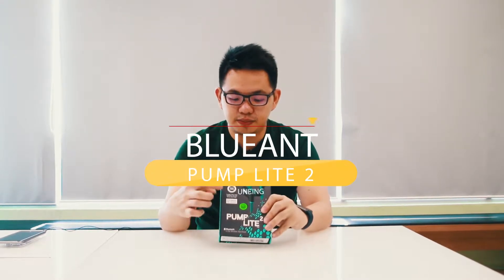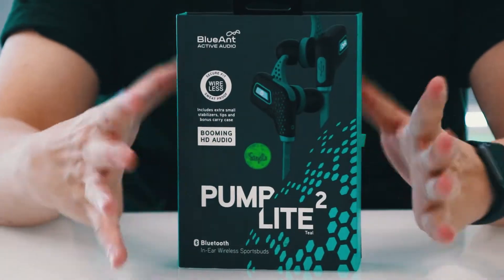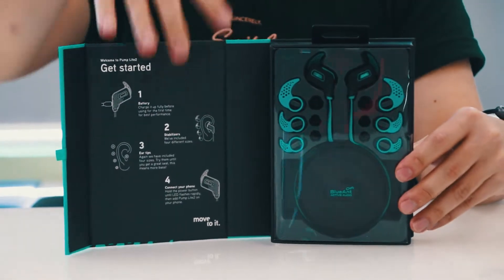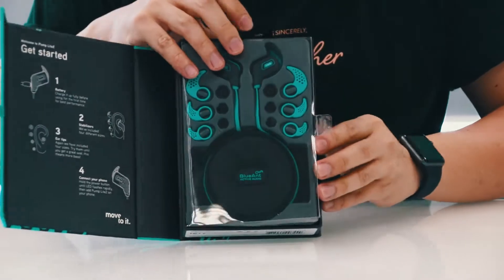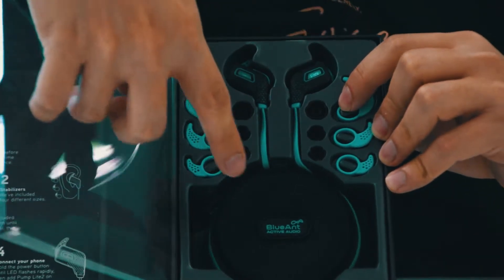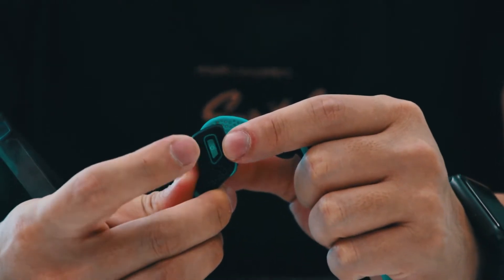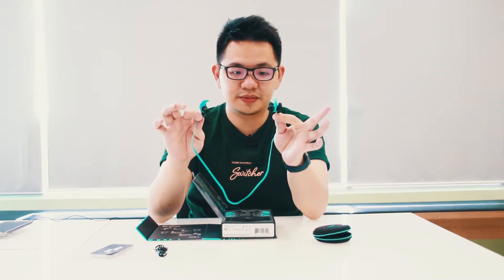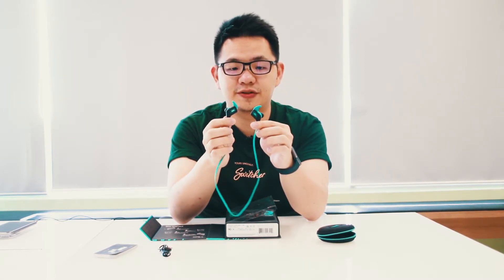BlueAnt Pump Lite2 Unboxing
The BlueAnt Pump Lite2 wireless in-ear sportsbuds provide driving sound and high definition audio. Featuring 4 stabilizer sizes and ear tips, the Pump Lite2 allows you full customisation for a personalised fit and noise isolation seal for the ultimate in pure sound delivery allowing you to turn on, tune in and maintain focus.